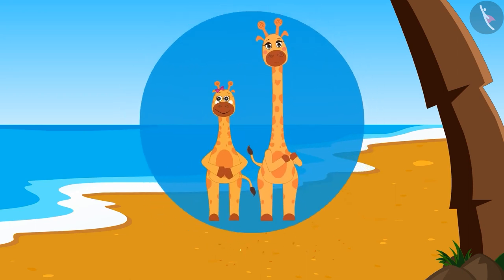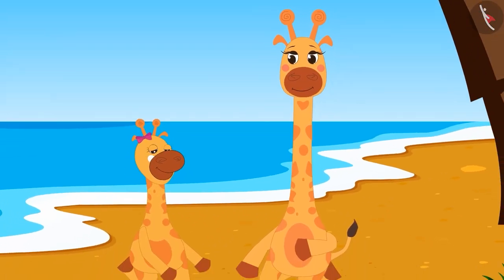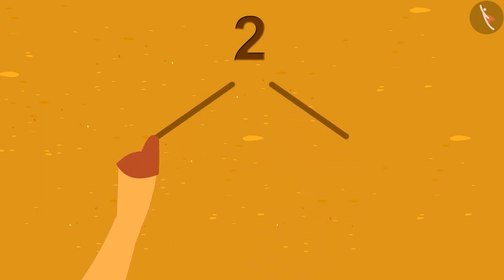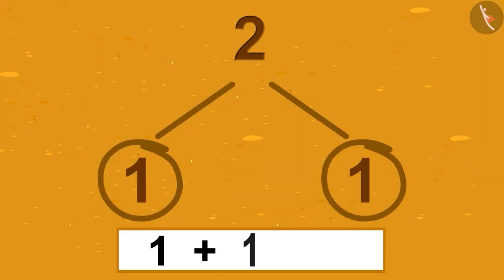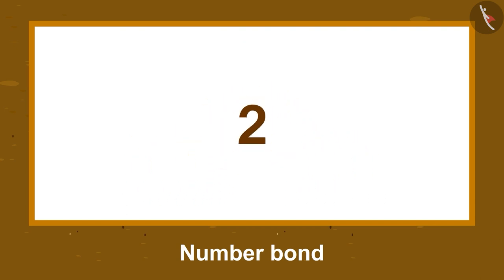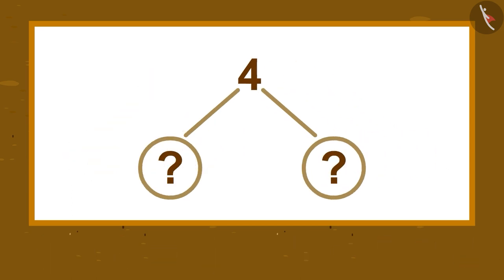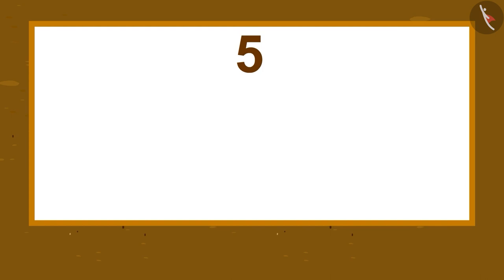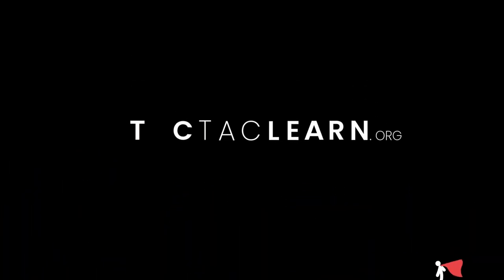Introduction to number bond | Counting | Number Sense | Fun with Gaffy | TicTacLearn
Dear students,

Happy Learning!

Gaffy
Number games
Nursery
Foundational Numeracy
NIPUN Bharat
To understand the concept of number bond  and how its helps in understanding combinations